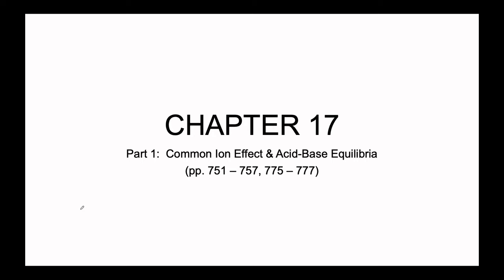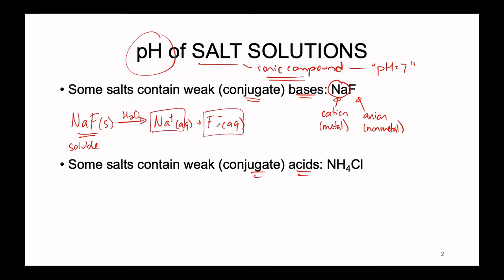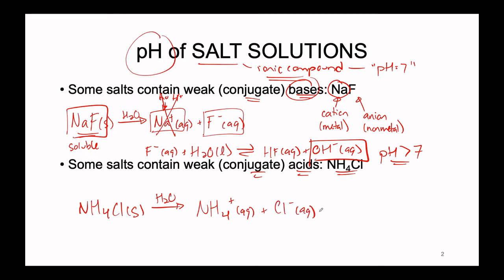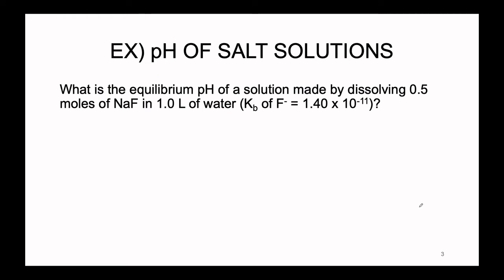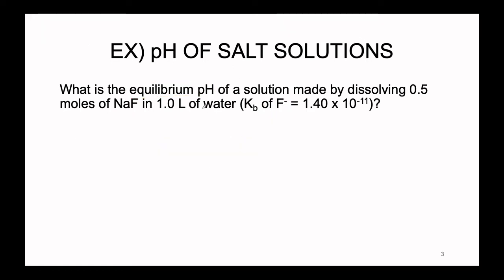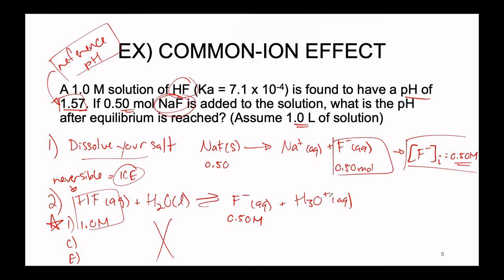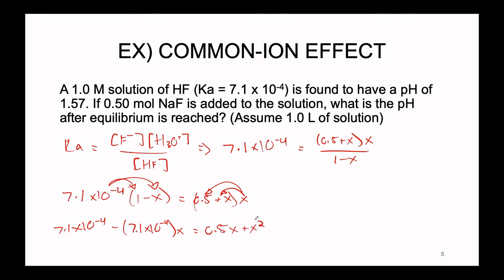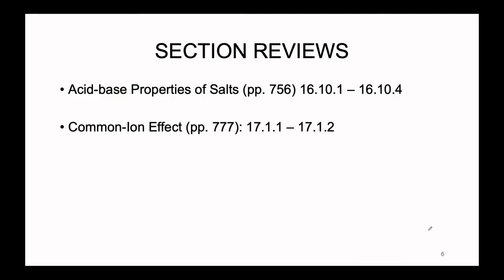Chapter 17 - Part 2(?) - pH of Salt Solutions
Burdge & Overby's "Chemistry Atoms First"
Chapter 17: Neutralization Reactions
Pages 751-757, 775-777

This lecture is for non-commercial, instructional use only, posted to YouTube during the Coronavirus Pandemic of 2020.